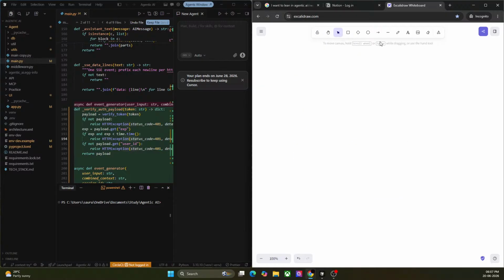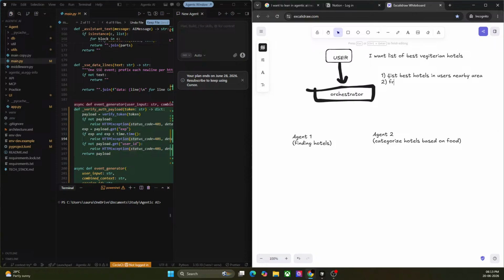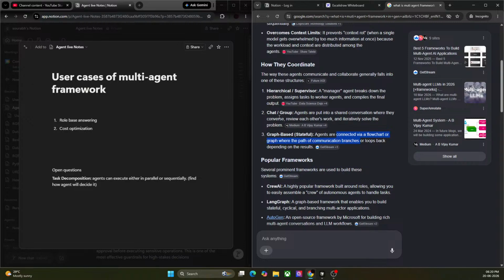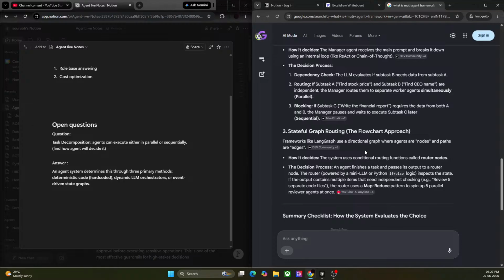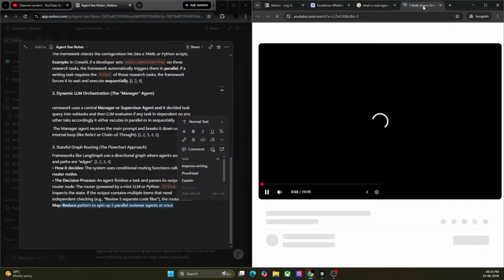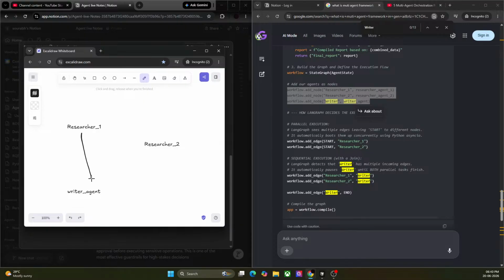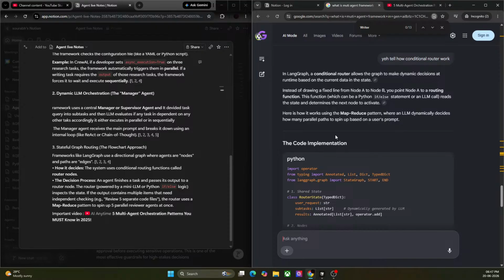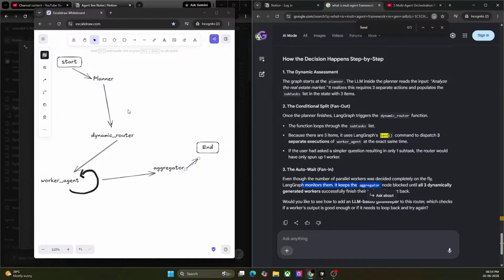Part 12 - Multi-Agent framework AI Chatbot (Live Coding)